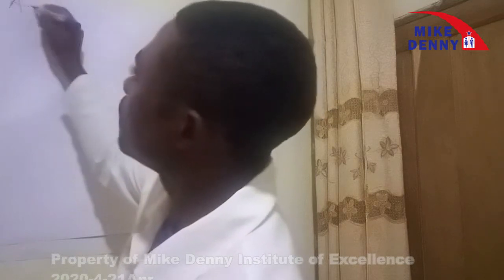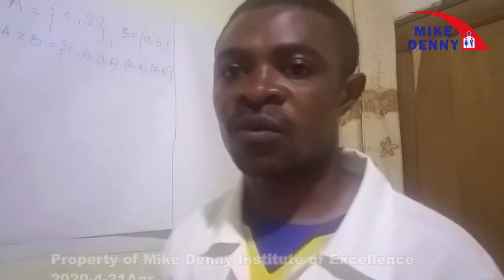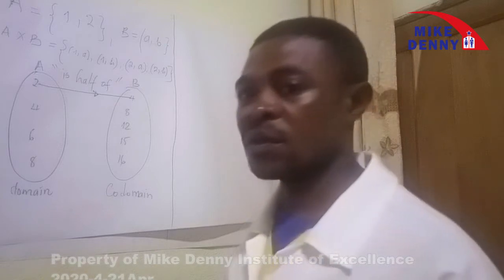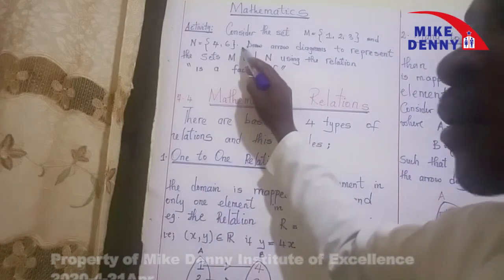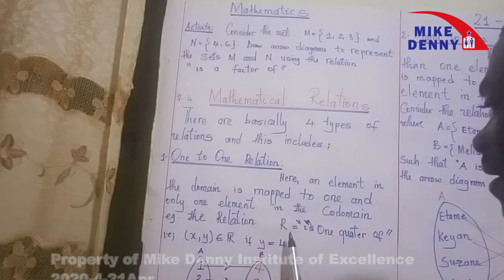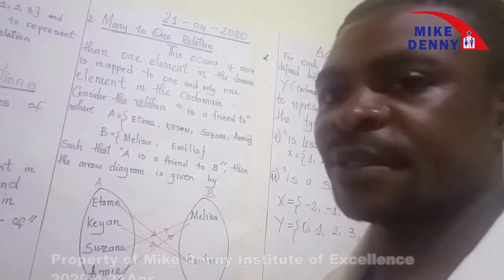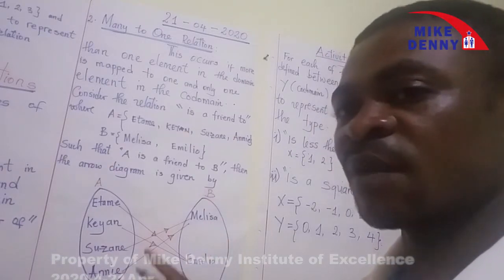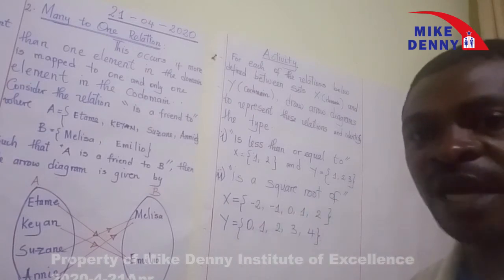Maths F4 Lesson 21 April 2020 Modules 4 Functions and mapping Relations